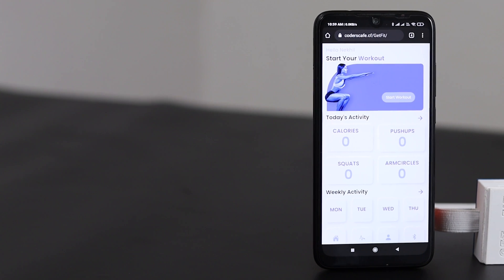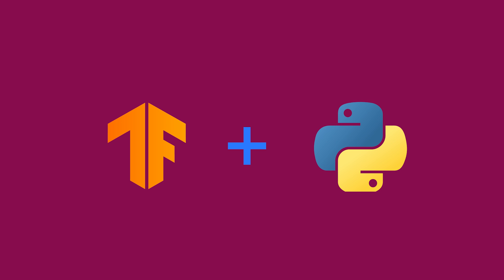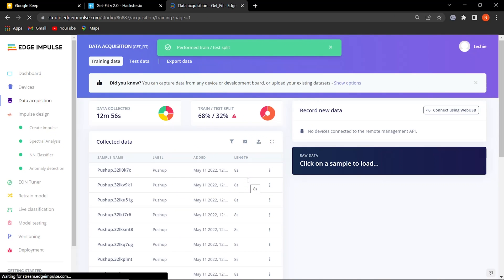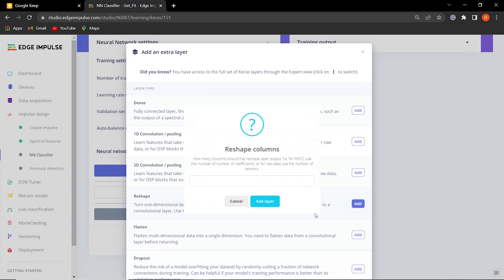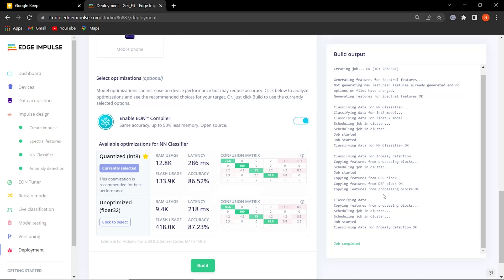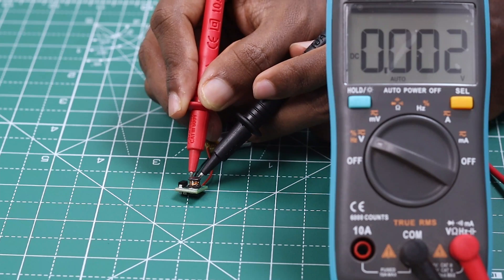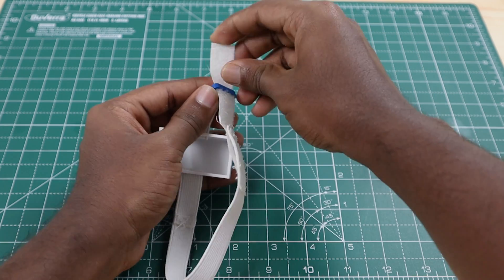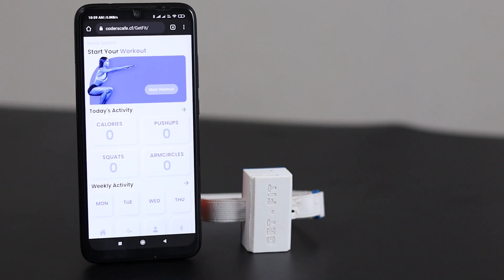𝐆𝐞𝐭𝐅𝐢𝐭 | DIY Fitness Tracker | Arduino Nano 33 BLE SENSE | Edge Impulse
Introducing GetFit, your ultimate health and workout partner. GetFit is an easy-to-use, teachable fitness tracker with the capability of detecting an endless variety of exercises. Powered by Arduino Nano 33 BLE Sense and Edge Impulse, it is a completely open-source project. Watch the entire video and read the documentation to get a complete overview of making your Fitness Tracker.

𝐖𝐞'𝐫𝐞 𝐅𝐚𝐢𝐫𝐥𝐲 𝐒𝐨𝐜𝐢𝐚𝐥 𝐏𝐞𝐨𝐩𝐥𝐞
𝐆𝐞𝐚𝐫𝐬 𝐔𝐬𝐞𝐝
Shot On: Canon M50
Microphone: Boya M1
Tripod : DigiTek DTR 520 BH